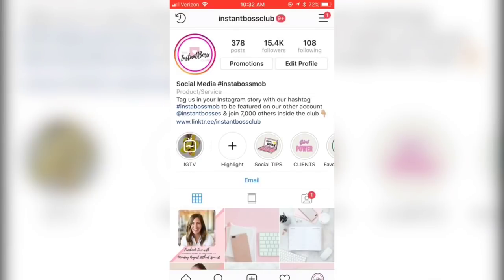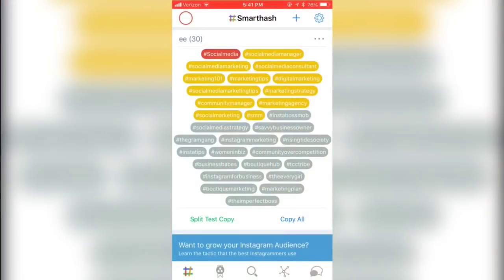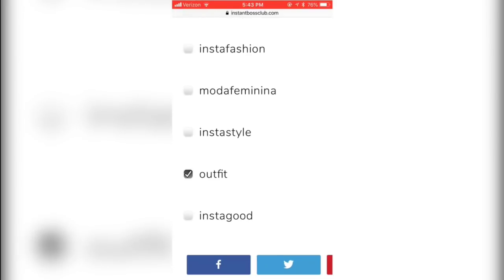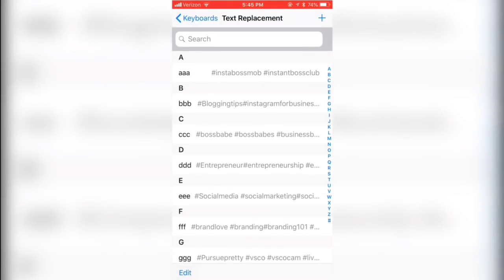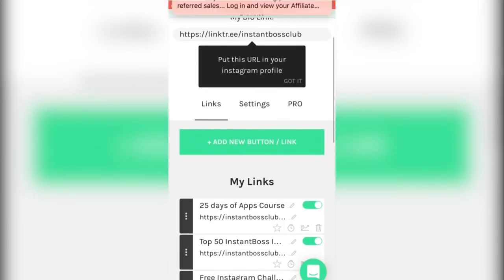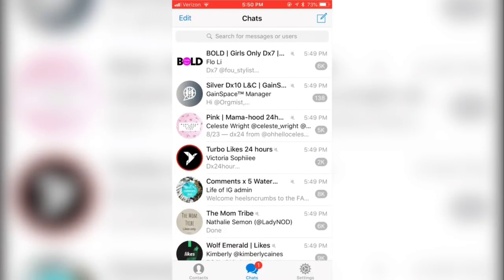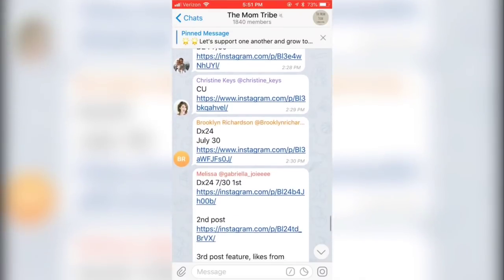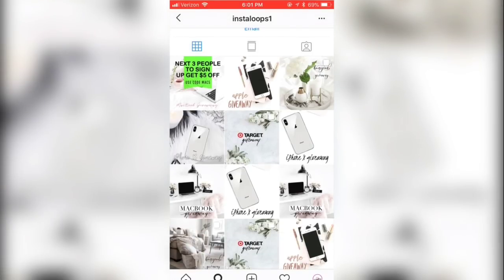Instagram Algorithm September 2021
Instagram algorithm changes August 2021